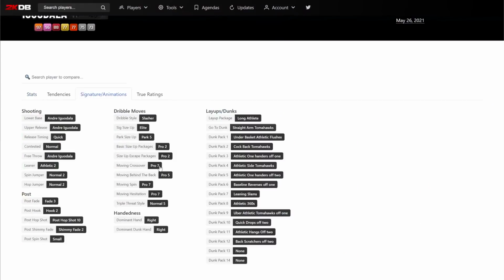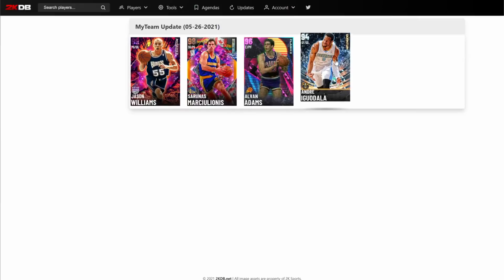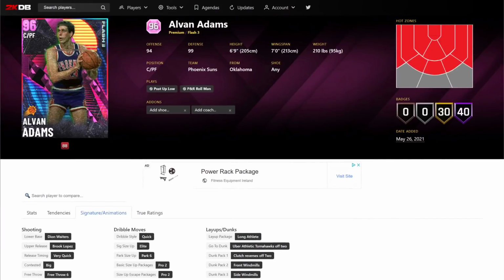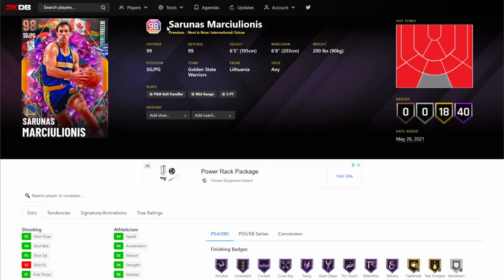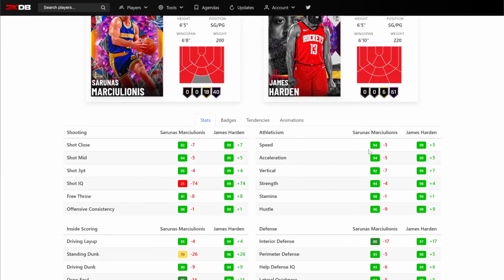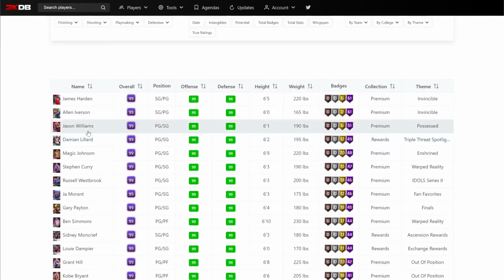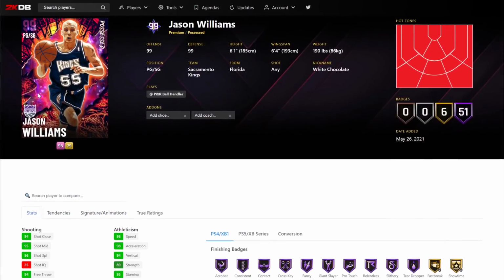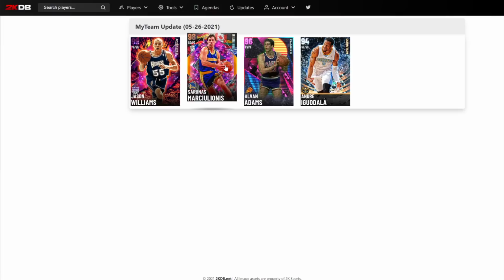NBA 2K21 WHICH NEW REWIND CARDS ARE WORTH BUYING? - NBA 2K21 MyTEAM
NBA 2K21 WHICH NEW REWIND CARDS ARE WORTH BUYING? - NBA 2K21 MyTEAM. In this video we talk about the new promo packs in nba 2k21 myteam. these are new promo packs and these cards are all on the nba 2k21 myteam auction house. These packs are the new lockdown rewind packs. I might do a pack opening for these packs later today

CARDS:
galaxy opal sarunas marciulionas,
dark matter jason williams,
diamond andre iguodala,
pink diamond alvin adams